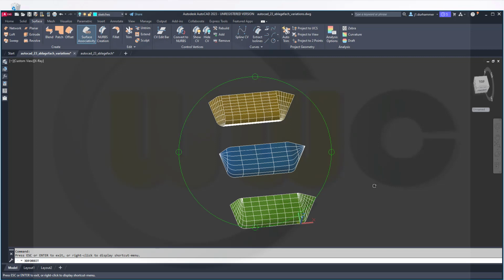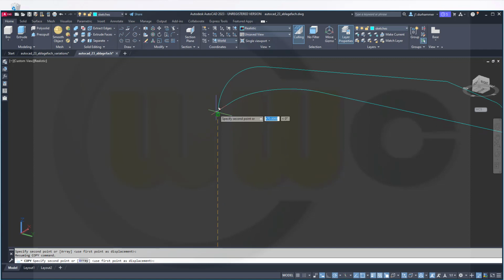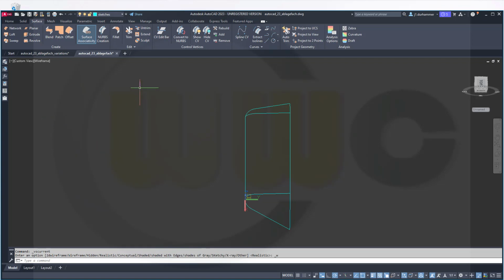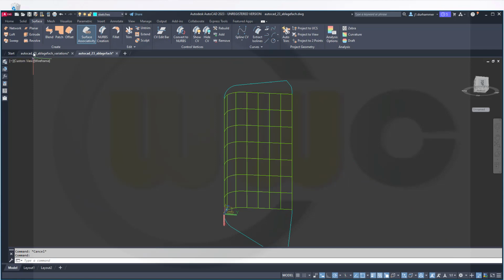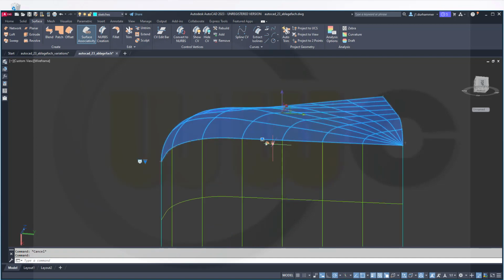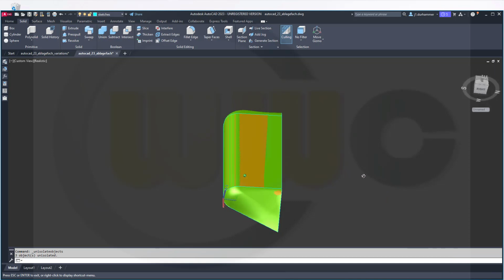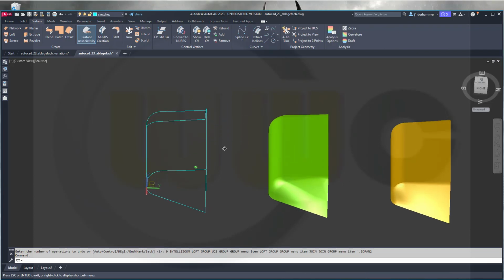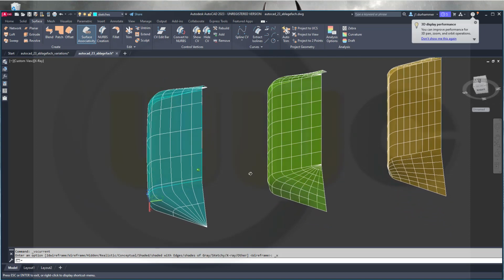Storage Compartment - Variations - Autocad 2023 Training - Surfaces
I did two variants based on the same curves - enjoy!

00:00 Intro and preview
00:56 Polylines
02:20 Loft Surfaces
06:58 Join Polylines
07:45 Loft

Siemens NX
Sheet Metal/Blechteilkonstruktion
SolidWorks
Surface Modelling / Flächenkonstruktion
Onshape
Drafting / Zeichnungen